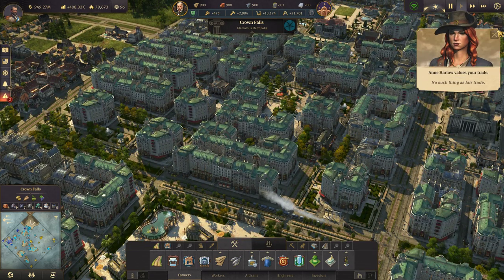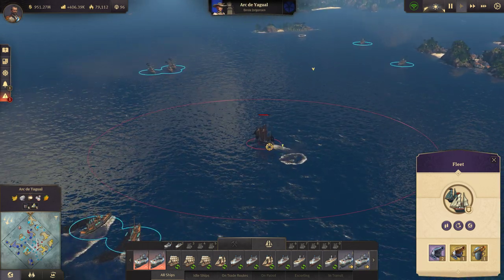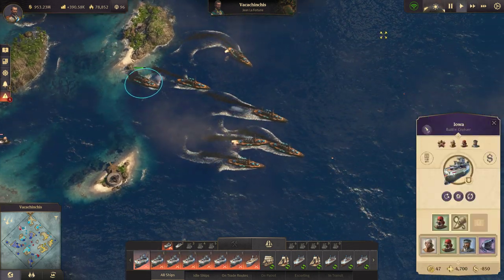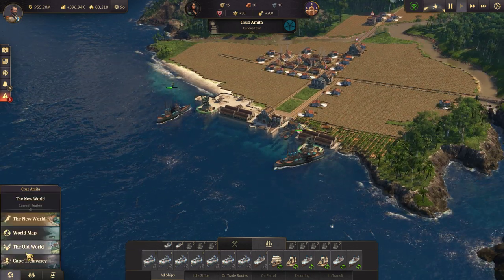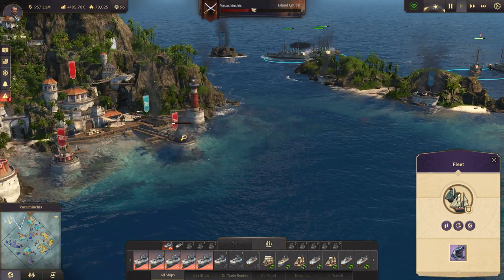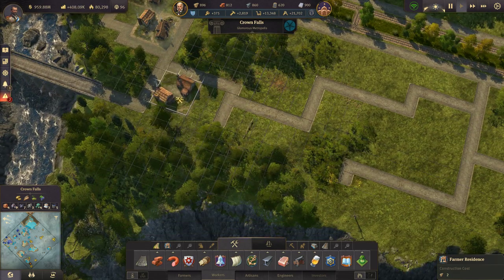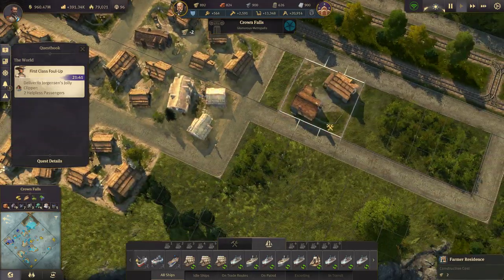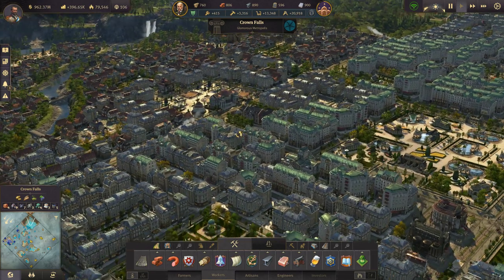Anno 1800 Sunken Treasures/Botanica DLC | The SIEGE!! | Sandbox Let's Play Episode #63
The latest DLC for Anno 1800, Botanica, is out now! Combined with the previous DLC, Sunken Treasures, we are building a beautiful metropolis to stand tall as the new capital of the Empire! Join me as I create this wonderland of Victorian-era buildings, gorgeous gardens, and mighty steam ships plying the ocean!

This particular Anno game takes place in the early Industrial Revolution and lets you grow a small village of farmers and workers in to an industrial powerhouse of Investors and Engineers, complete with steam powered battle cruisers and a magnificent World's Fair Exhibition!